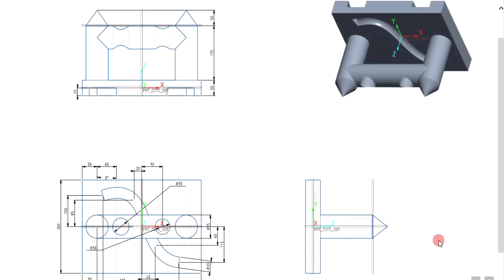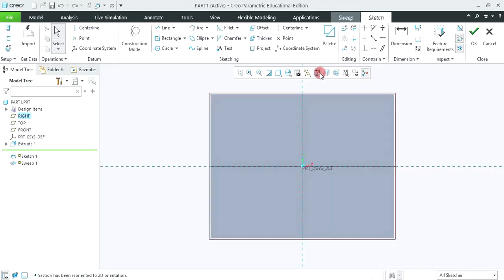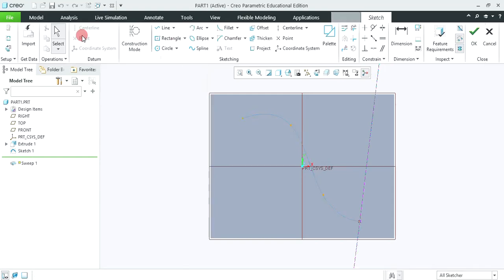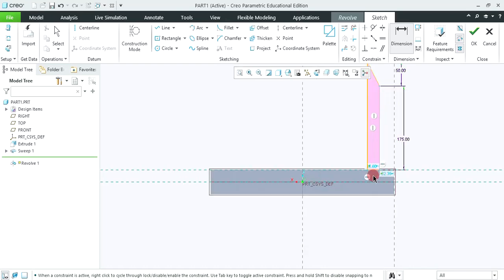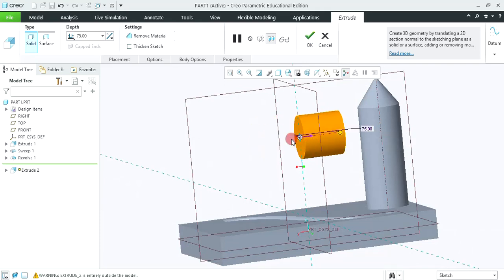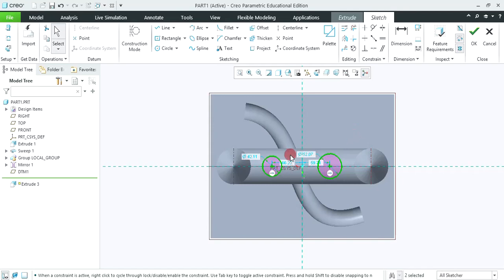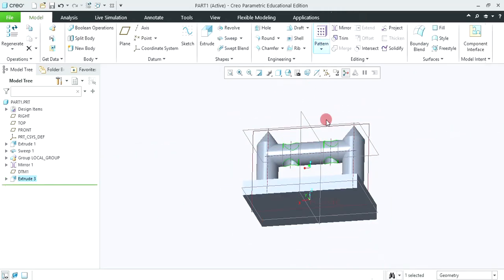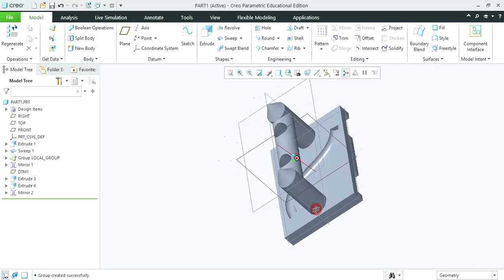Part modeling using Creo | Extrude | Revolve | Sweep Cut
In this video tutotrial you will be able to learn extrude, revolve and sweep cut command.